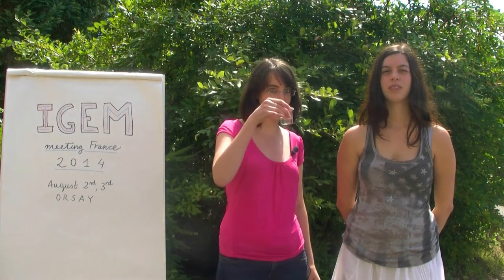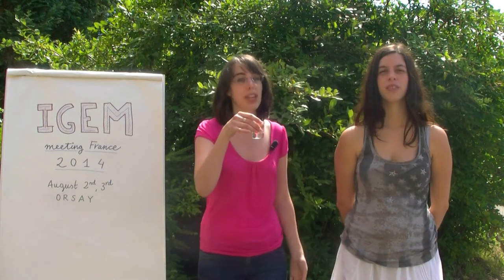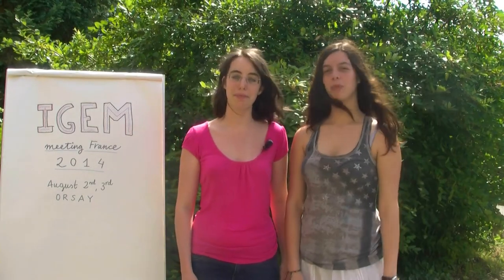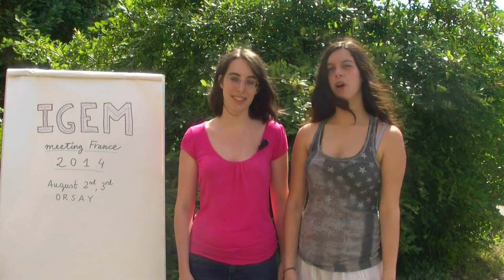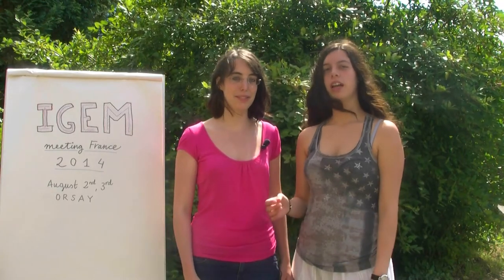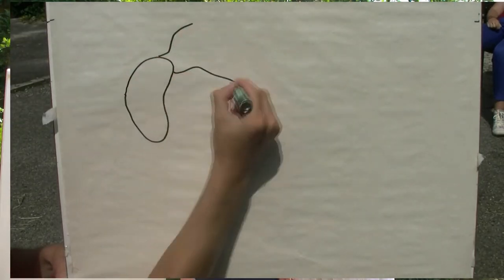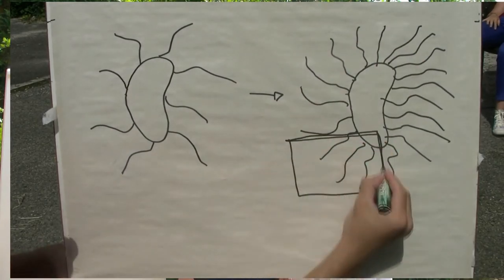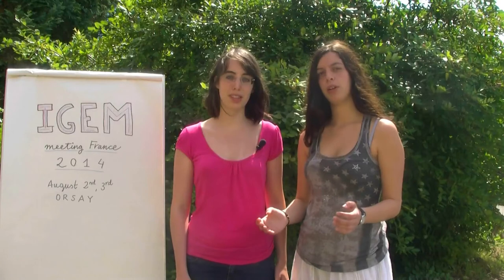iGEM LYON project @ iGEM French meeting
INSA Lyon iGEM project presentation. This is one of the videos of the communication workshop organized by iGEM Paris-Bettencourt in the 2014 iGEM meetup at Orsay